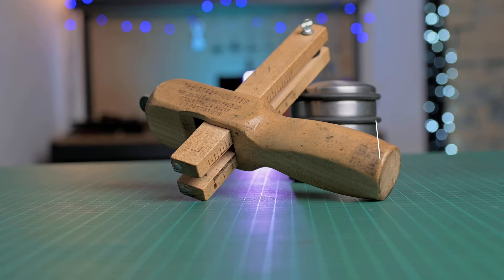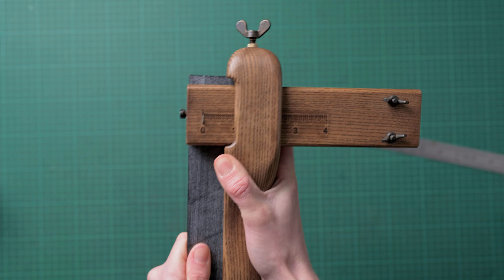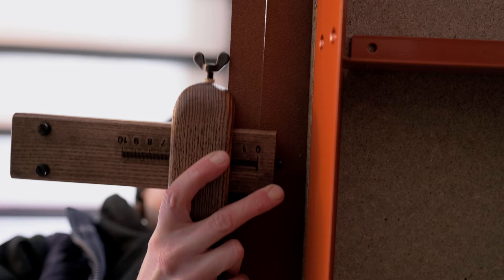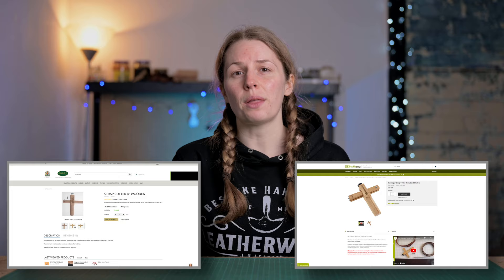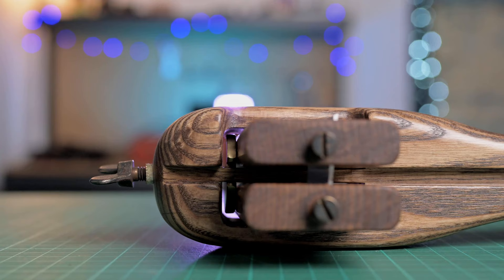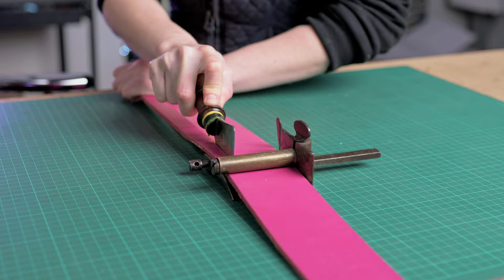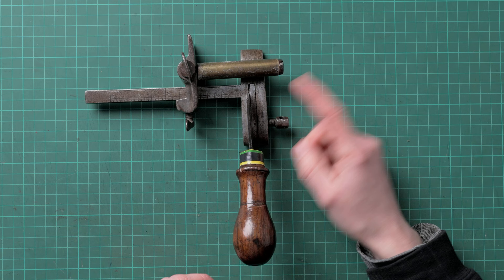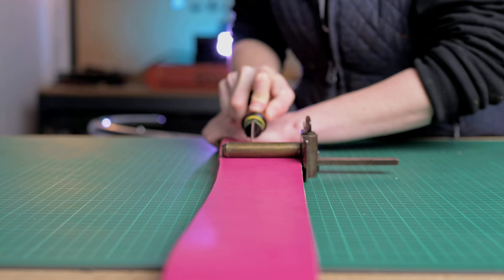Tool Time // Strap Cutter VS Plough Gauge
In this series I will take you through ALL of my tools that I use in my leather work and let you know where to get your own, how to maintain them and the best techniques to get the most out of your tools.

In this episode of tool time, we are talking all about strap cutting focusing on the strap cutter and the plough gauge.

In Depth Videos:
Links:
Video Chapters
00:00 Intro
00:08 Strap Cutter
02:08 Plough Gauge
03:30 Round Up